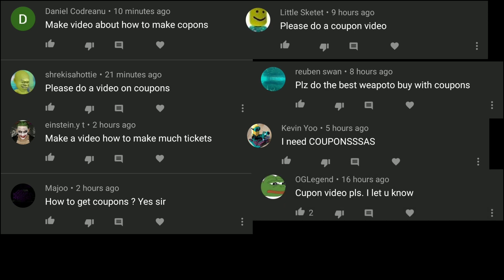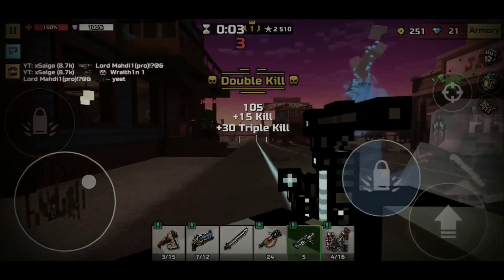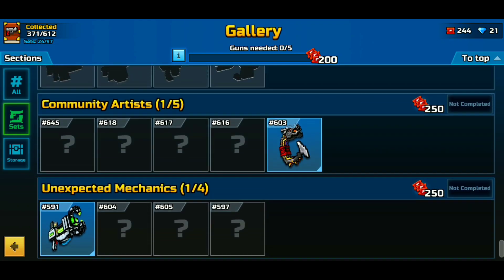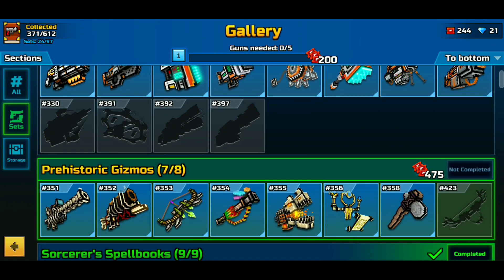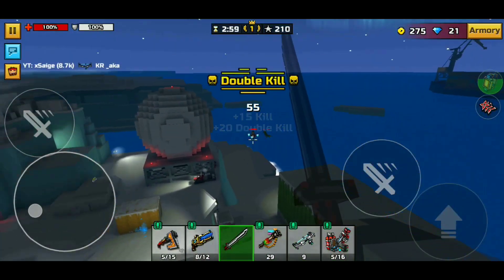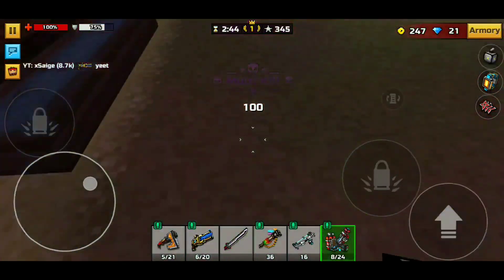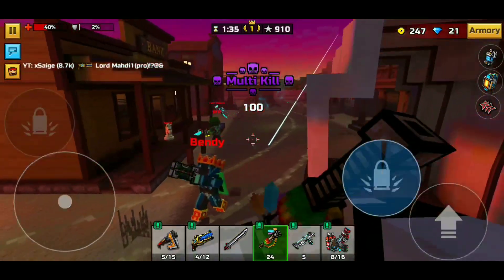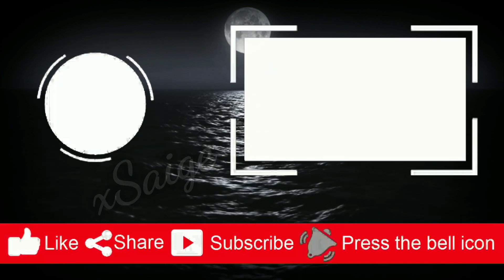How to Get Coupons Faster and Easier in Pixel Gun 3D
Sorry about the late upload again. I had a doctors appointment today.

Hey =D! Thanks for stopping by! I upload pixel gun videos everyday. I also stream 3 times a week.

Msg me on Discord: xSaige#5478